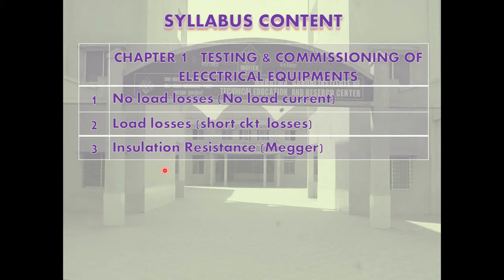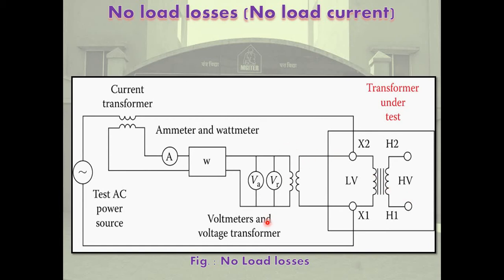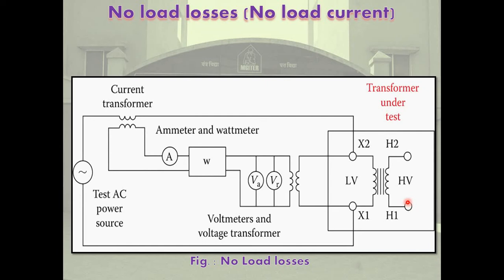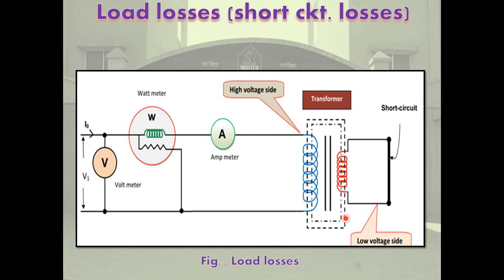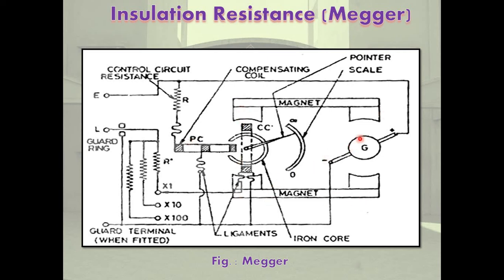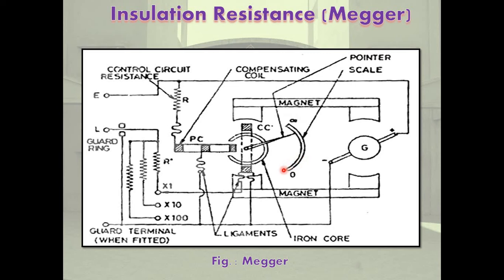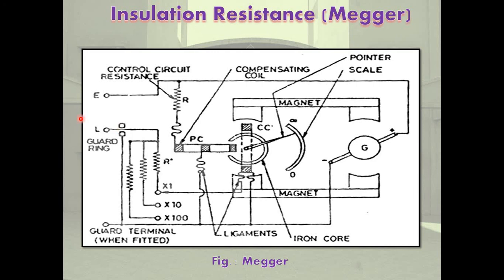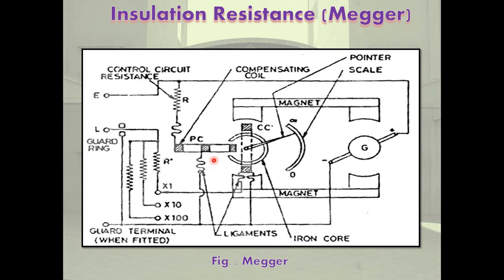Testing and Commissioning of Electrical Equipment's (Chapter 3 - Lecture 2)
CHAPTER NO. 3 : Testing of Transformer, Plant & Equipment